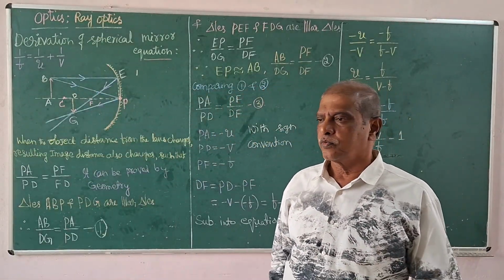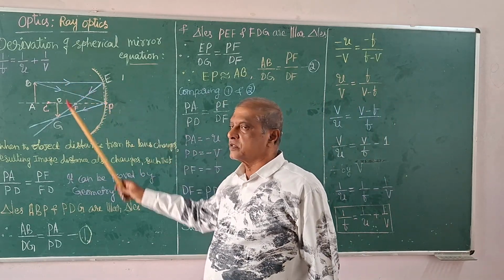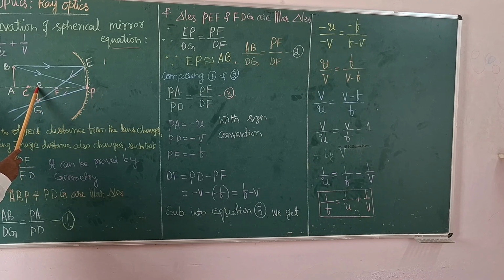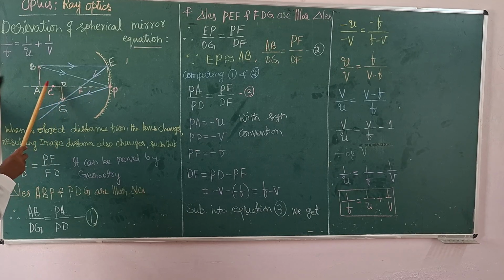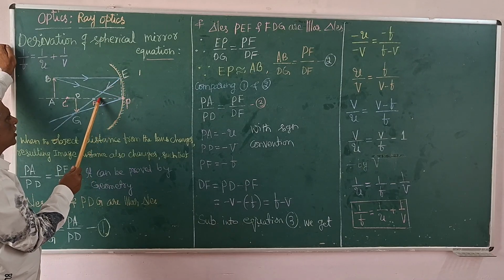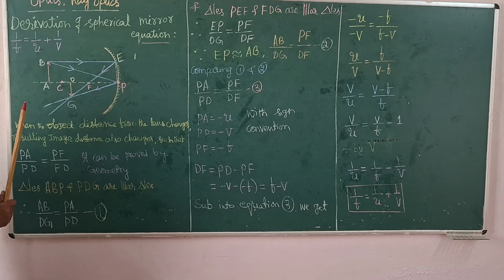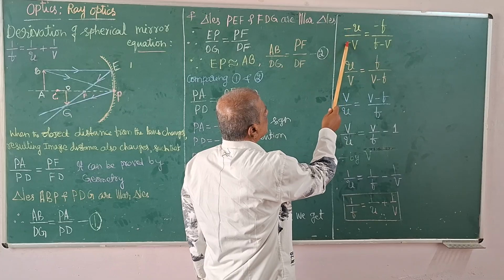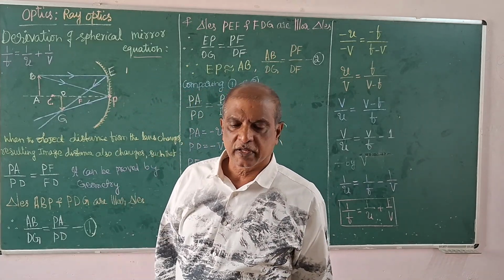Class 12 physics, optics, ray optics, part 6,by Muralidhara M